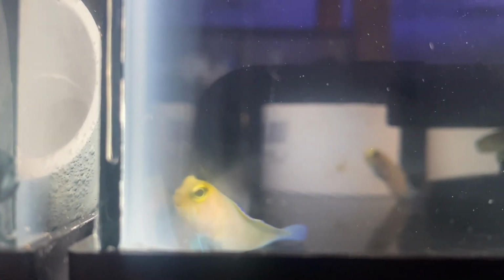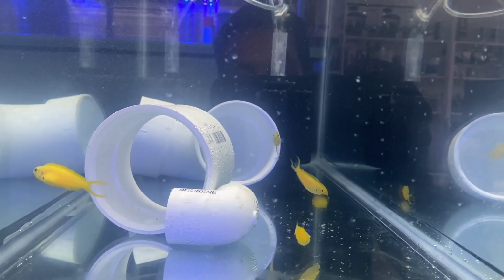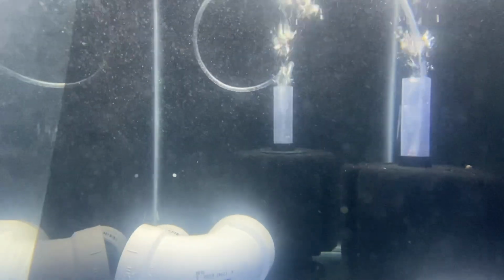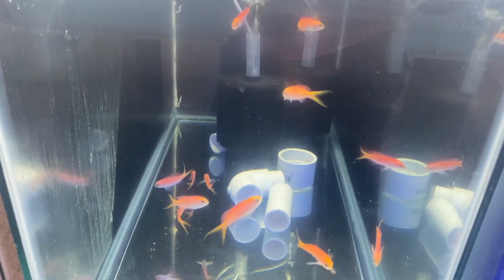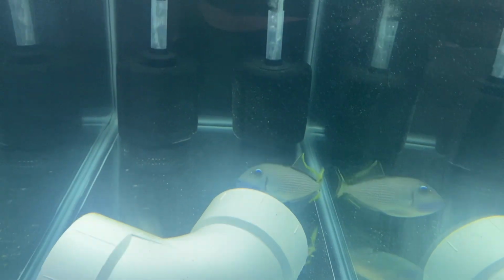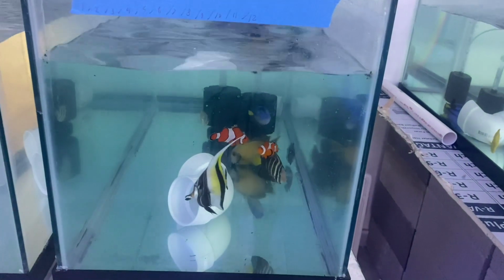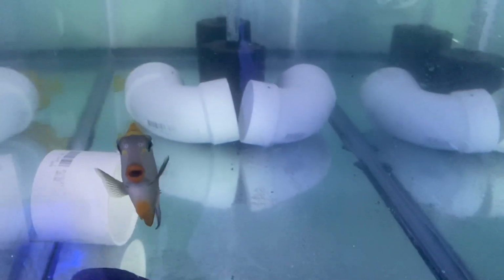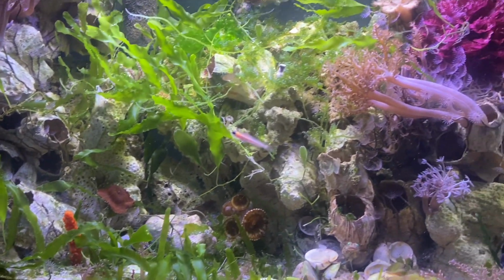🐟 These saltwater fish are🤩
Saltwater aquarium fish care.